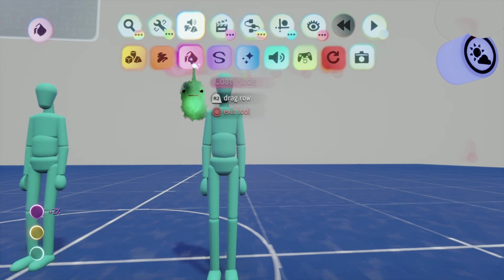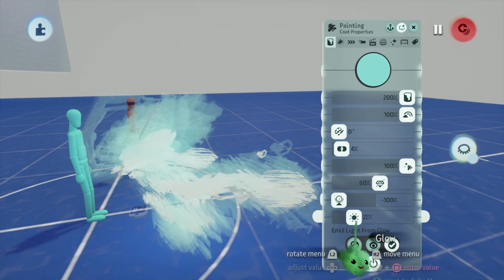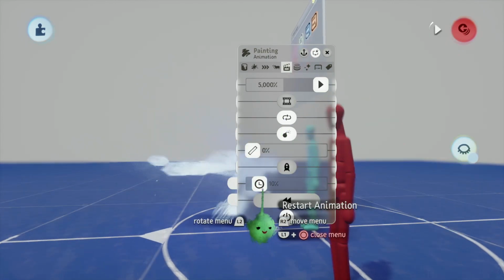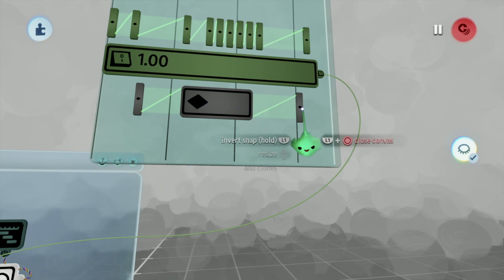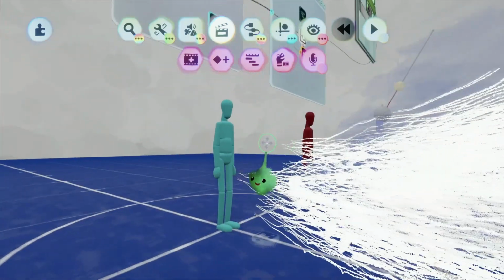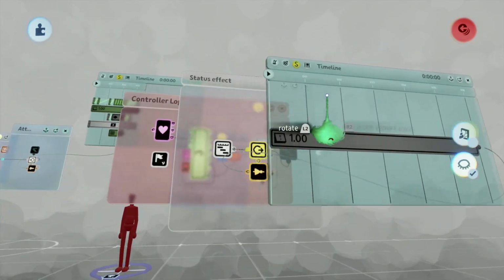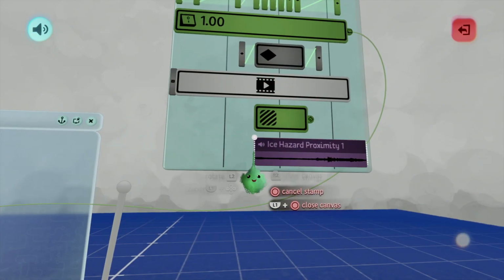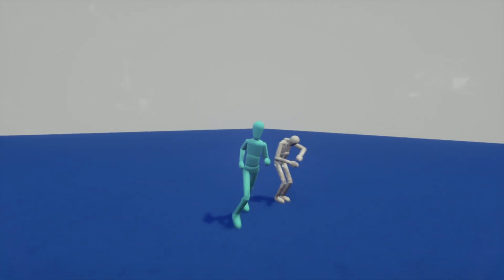How to Create Basic Freezing Powers (Tutorial) | Dreams PS4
Want to be able to add some basic ice powers to your game in Dreams PS4/PS5? This video might help, as Jimmy explores a basic method to add such a mechanic in Dreams PS4/PS5.